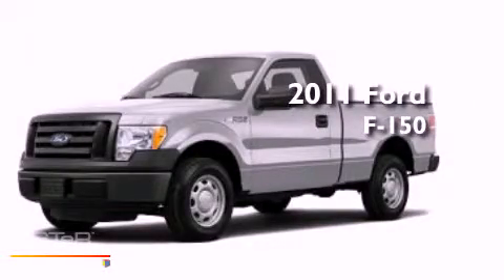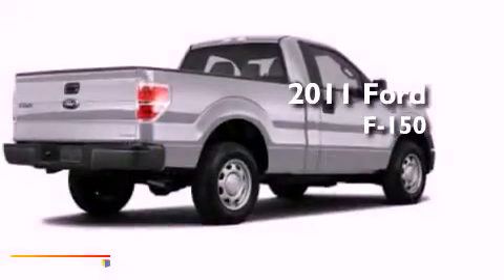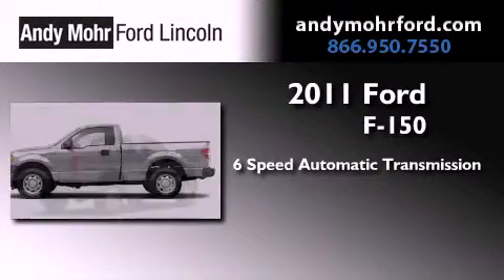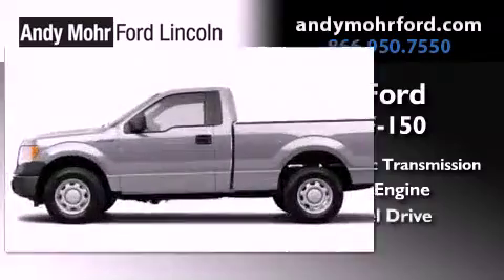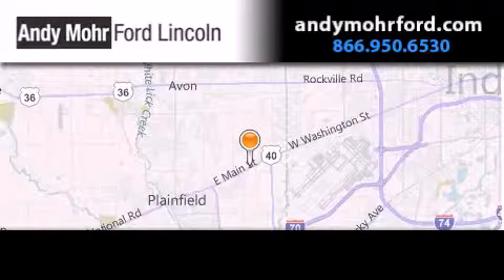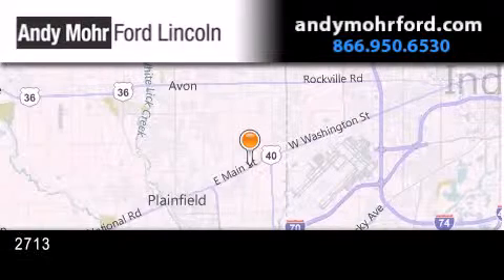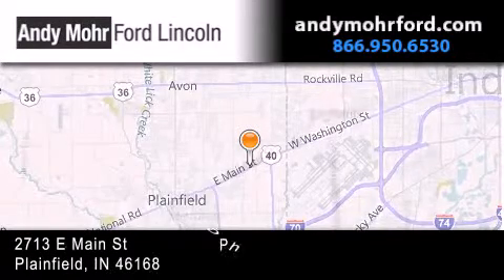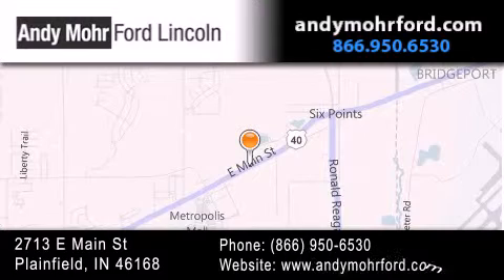2011 Ford F150 Plainfield IN 46168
Year : 2011
 Make : Ford
 Model : F150
 Engine : 3.7L V6
 Trans . : AUTO 6SPD
 Exterior : Ingot Silver Metallic

 Interior : Gry Clth 402040 Bnch
 Stock : T14005

 2713 E. Main Street